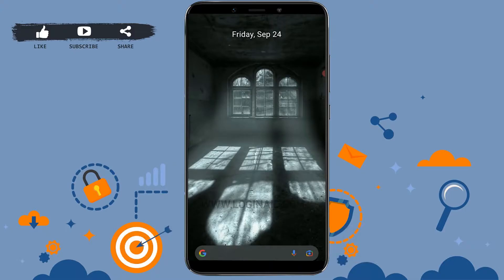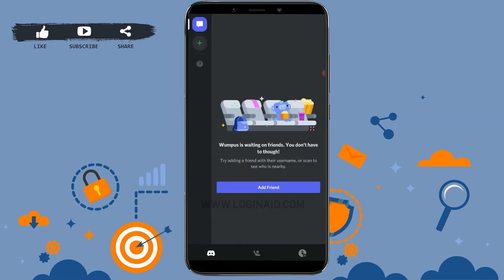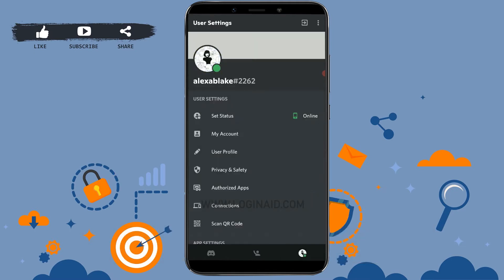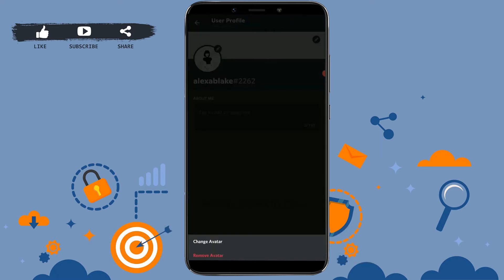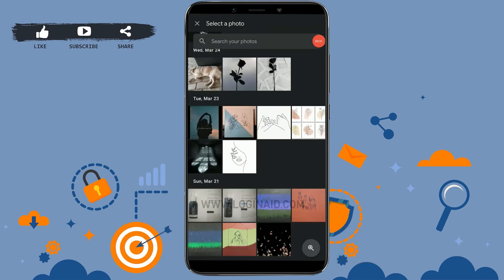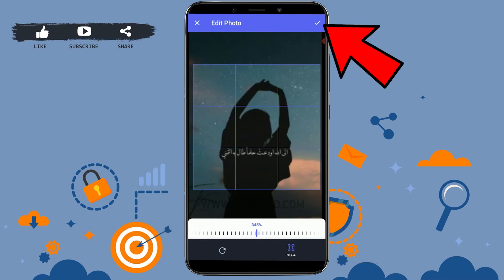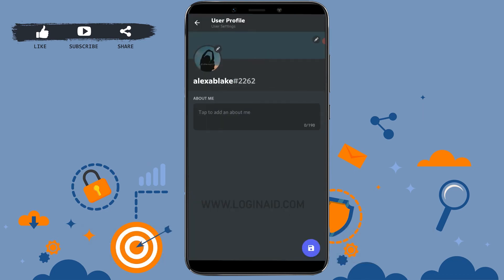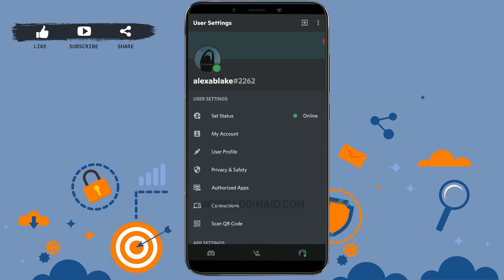How To Change Profile Picture On Discord 2021 | Change Discord Profile Photo From Mobile App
This video walks you through the steps to change profile picture on discord with the steps given below:
1. Open discord app and get logged in.
2. Tap on ‘Profile’ on bottom right corner.
3. Tap on ‘User Profile’.
4. Tap on ‘Edit icon’ on your profile.
5. Tap on ‘Chnage Avatar’ option.
6. Select the photos you want to upload as your profile picture.
7. Tap on’Tick mark’ on top right corner.
8. Tap on ‘Save’ on below right side of your screen.
You have changed your Discord profile picture.